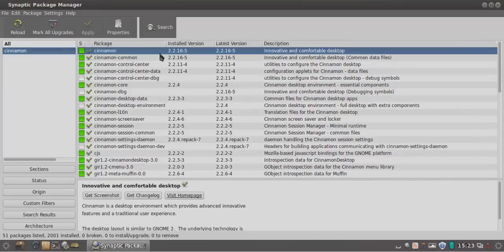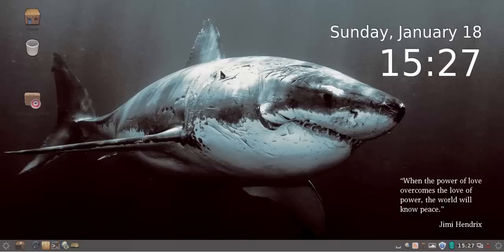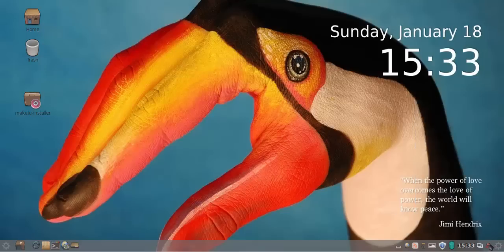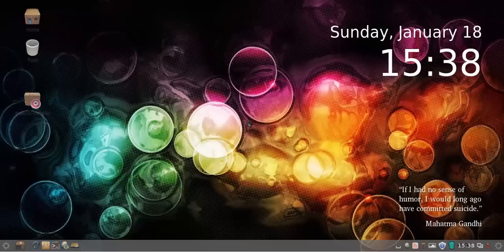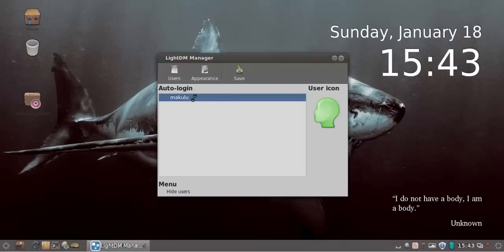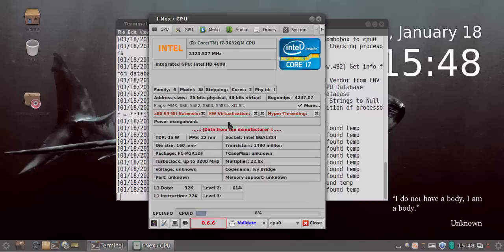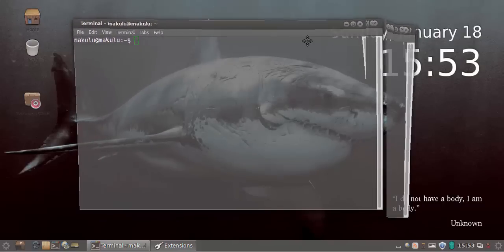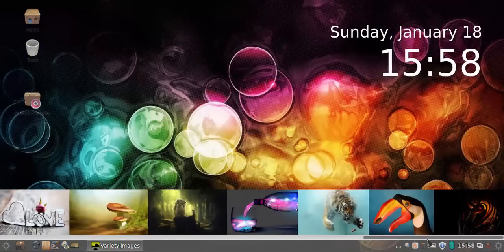Cinnamon 2 0 Detailed Overview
Overview video of what to expect from cinnamon 2.0